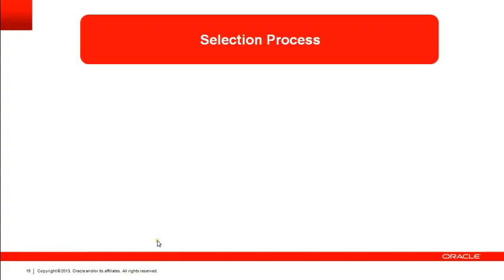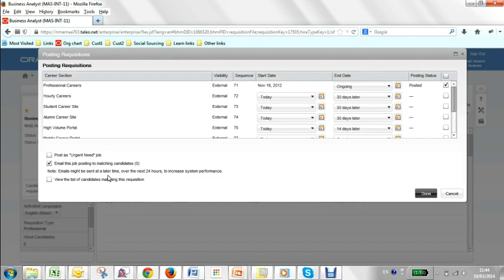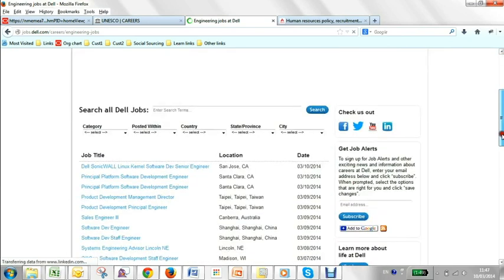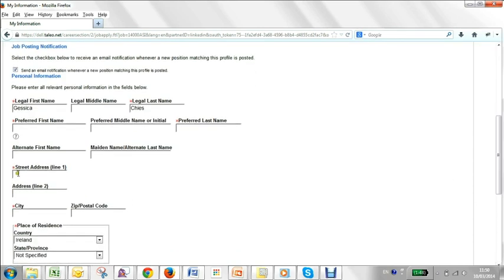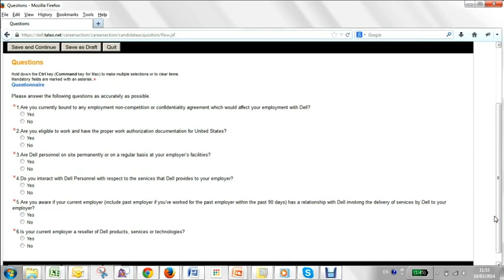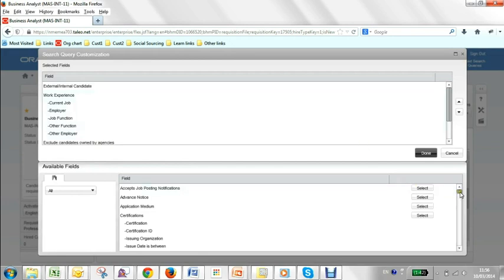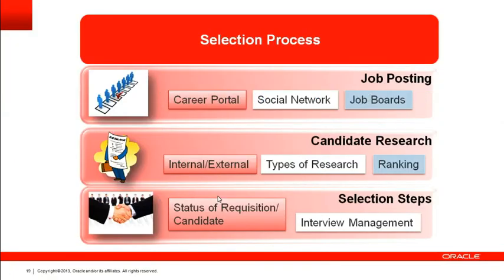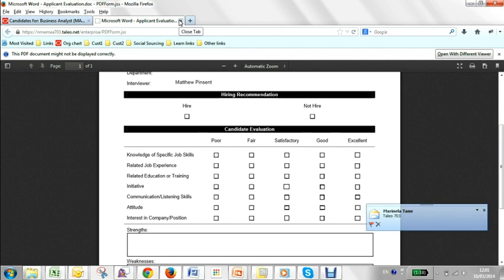TEE Selection process